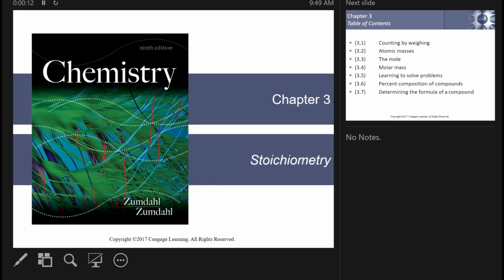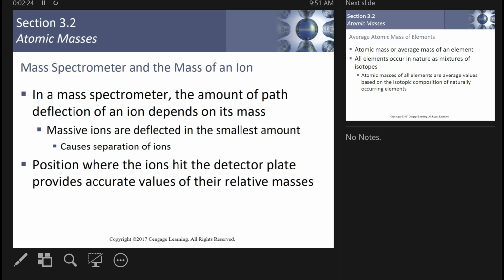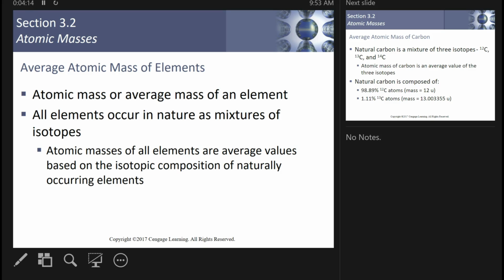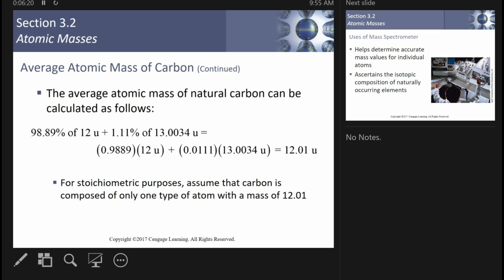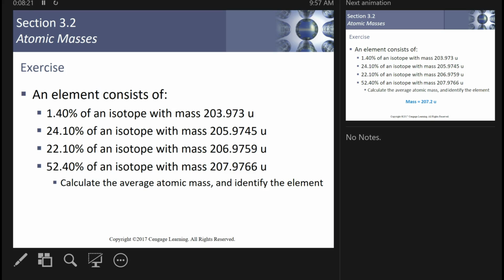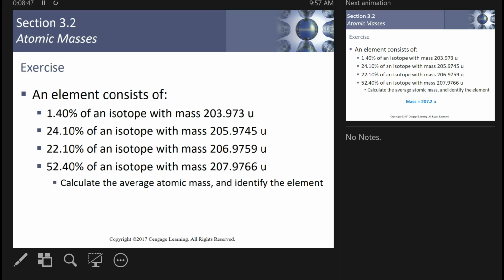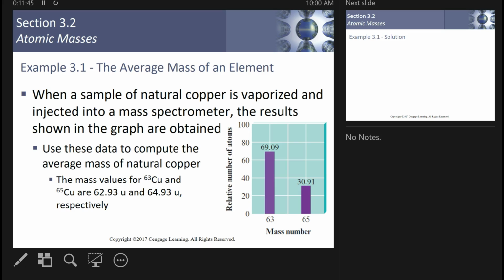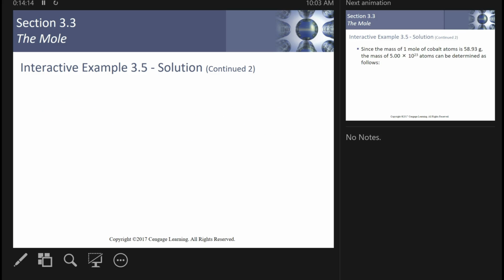Chapter 3 AP chem